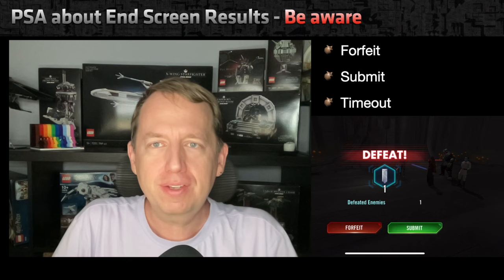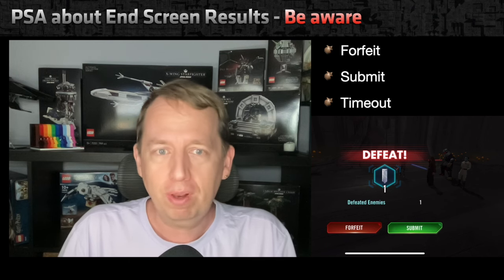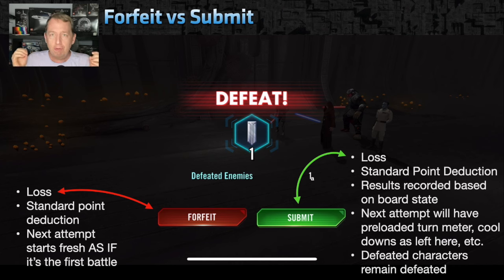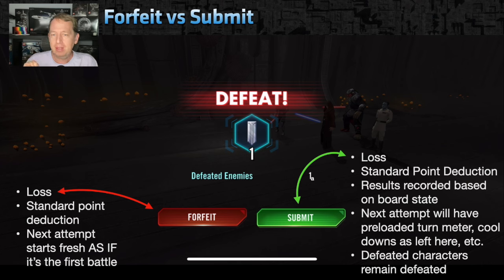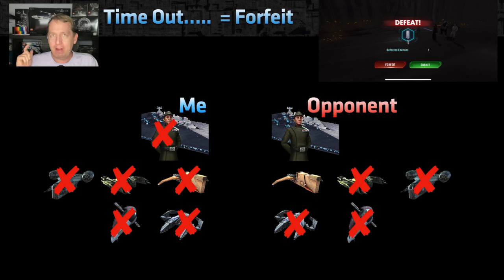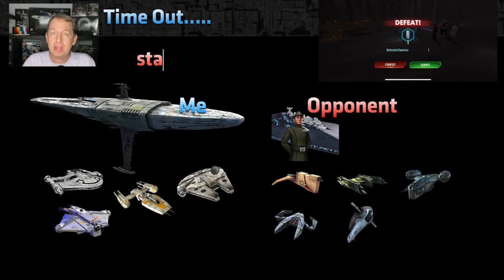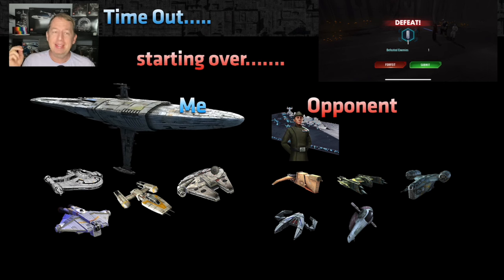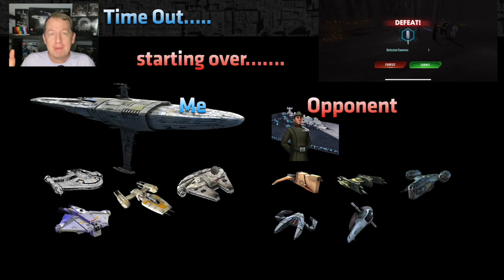PSA - new LOSS SCREEN has more than 2 options ... Forfeit vs Submit vs TIMEOUT!!! SWGOH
My SWGOH Guild(s):
• main - Dark Force Separatists
• alt - Empire Nemesis